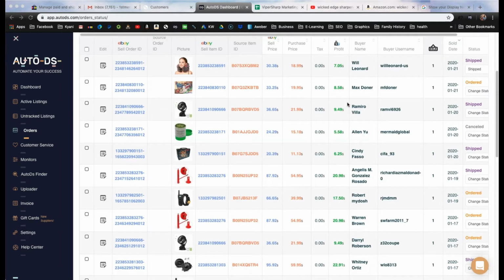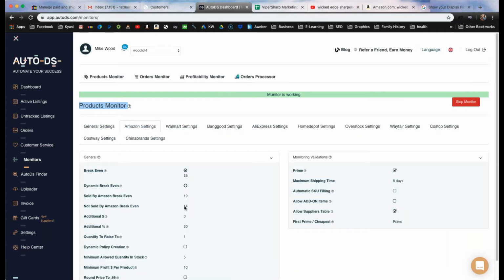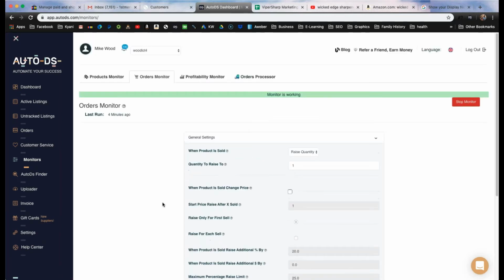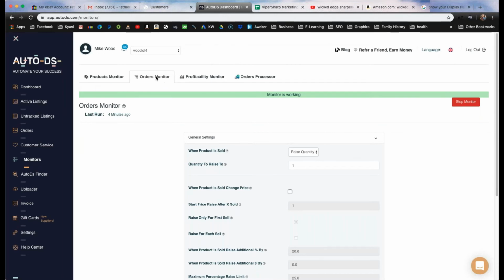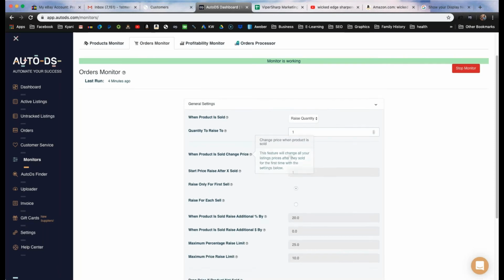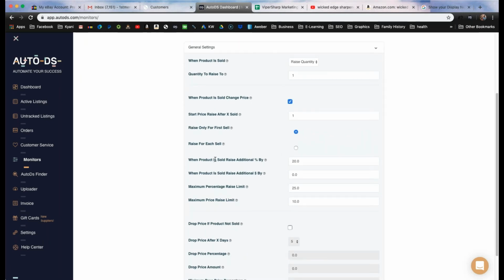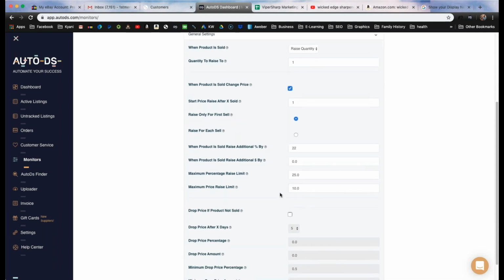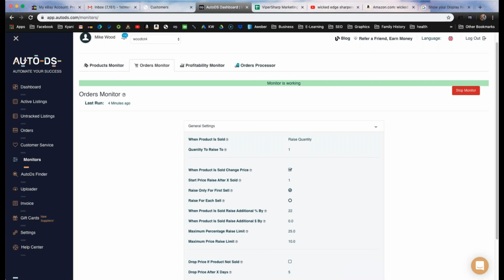Ebay Dropship Automation (2020) - AutoDS Orders Monitor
For a limited time, you can schedule a free intro call, (only if you don't already have a coach) which will help lay out a strategy for your online business.